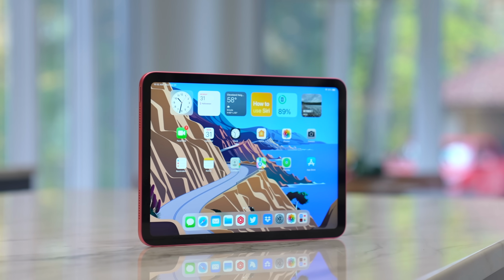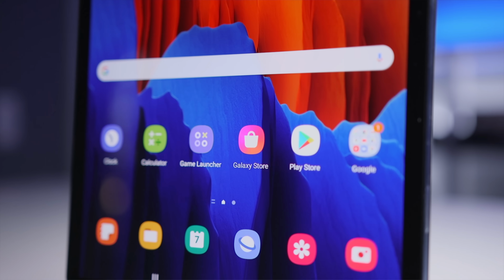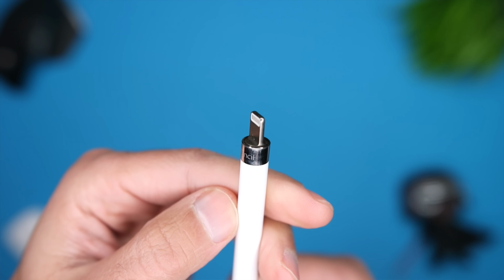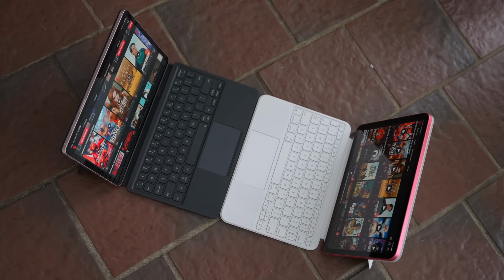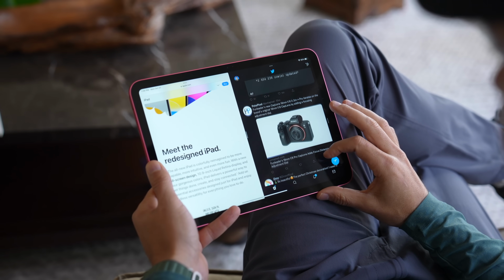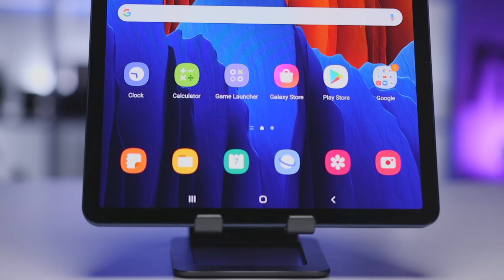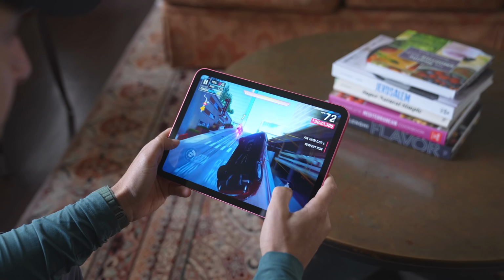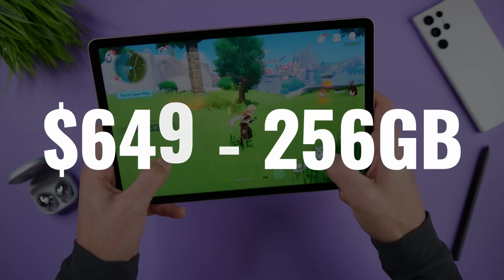ARE YOU WASTING MONEY?! iPad 10 vs Galaxy Tab S8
Should you buy the iPad 10 or the Samsung Galaxy Tab S8? Can the iPad 10 compete with the Samsung Galaxy Tab S8? Both are excellent tablet, the iPad 10 is a more recent release and the price difference depends on which model you get and what accessories. There are definitely some very important differences you should consider before buying one.

So let's compare the size and design of the iPad 10 and the Tab S8. Does the Samsung Galaxy Tab S8 have a better display than the iPad 10? What about the camera and speaker? Which has better accessories.

And before we consider configuration and pricing, we'll look at the iPad Air 5 and the Tab S8 battery life, multitasking and gaming performance - which tablet is better?